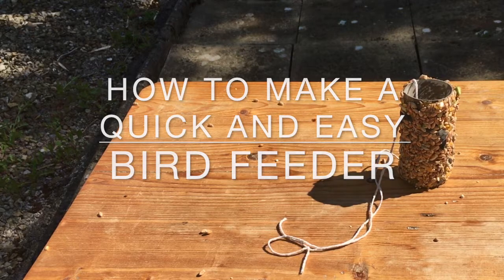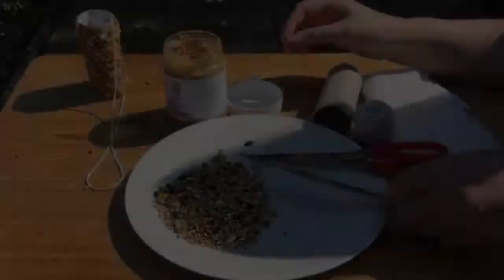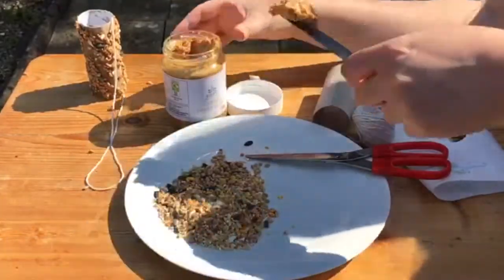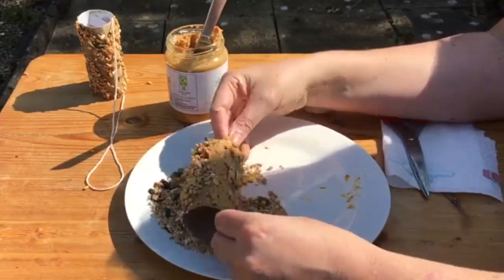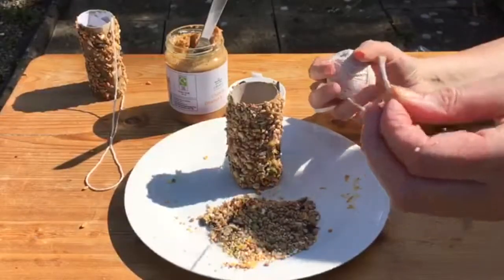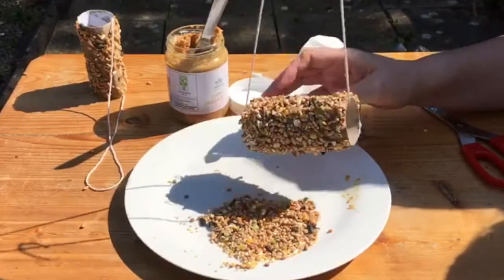How to make a toilet roll bird feeder - Heart of BS13 TV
Are you self-isolating and missing nature? Need something to entertain the kids?
Check out our video on how to make a quick and easy bird feeder at home. Hang it near a window and get to enjoy watching the birds come to you.